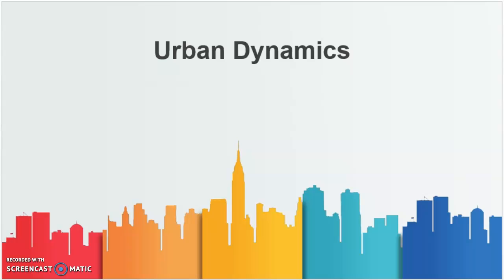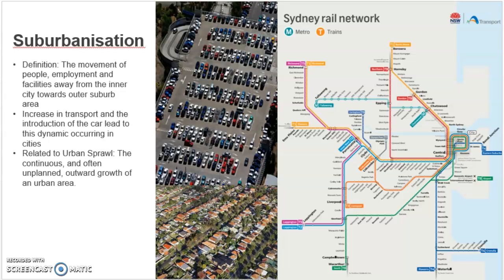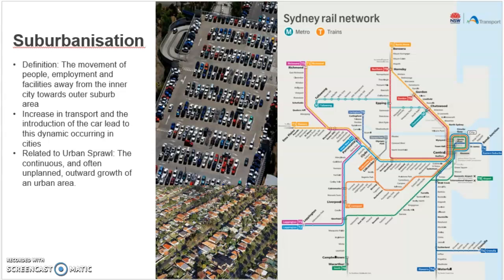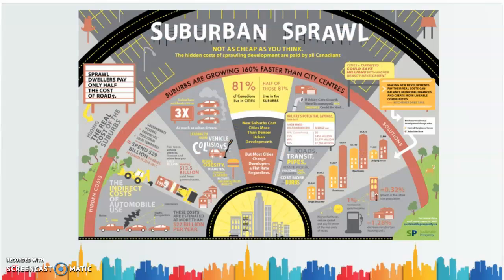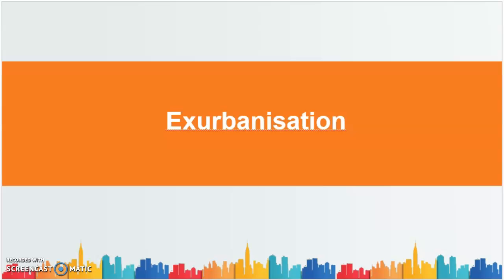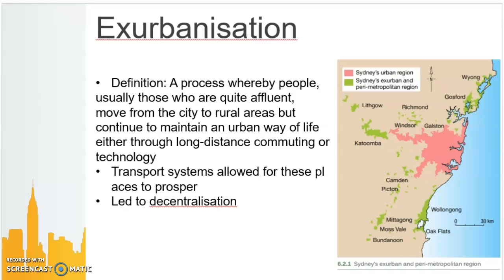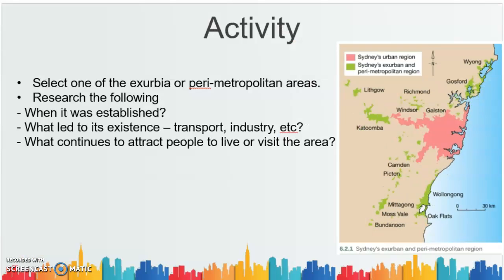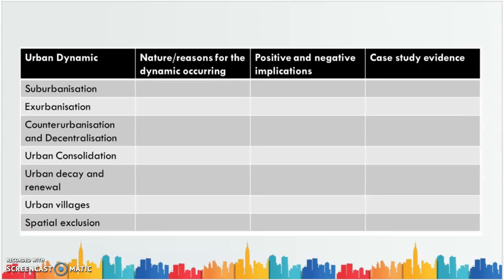Suburbanisation and Exurbanisation